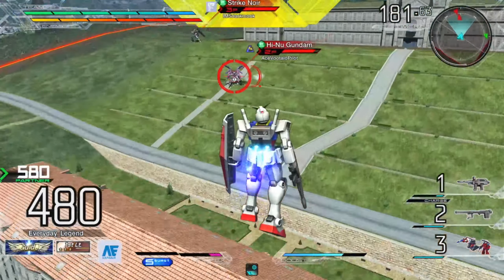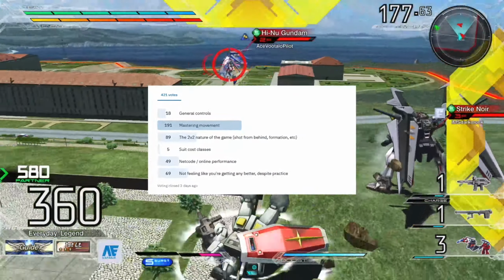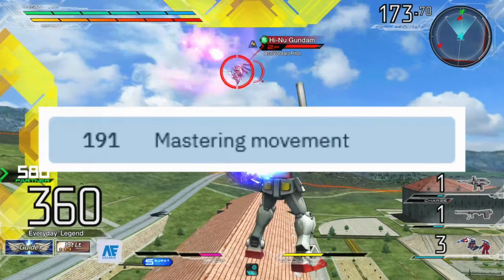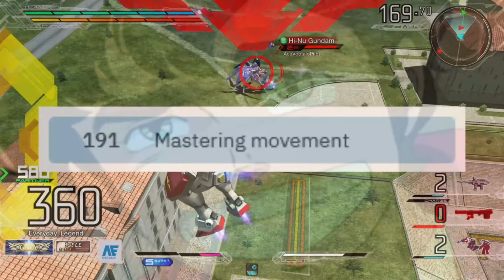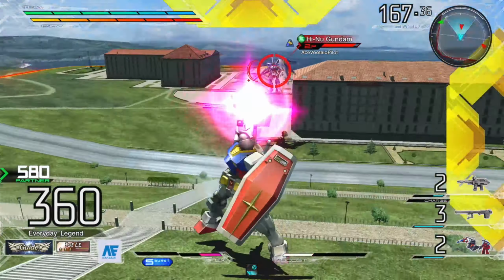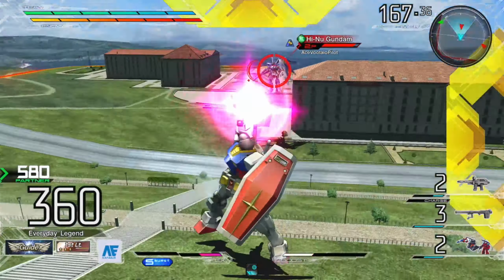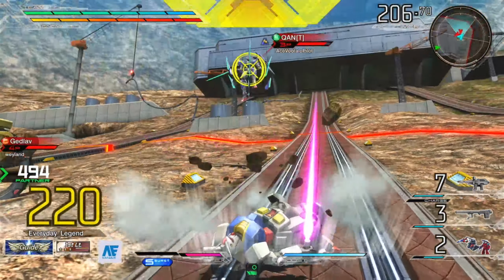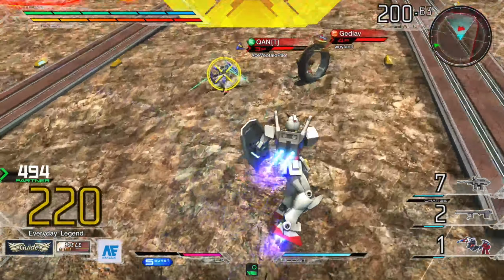NEWTYPE ACADEMY FLIGHT SCHOOL - SESSION ONE TRAINING PRIMER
𝙸 𝙽 𝙲 𝙾 𝙼 𝙸 𝙽 𝙶    𝚃 𝚁 𝙰 𝙽 𝚂 𝙼 𝙸 𝚂 𝚂 𝙸 𝙾 𝙽

Welcome to the first ever session of the Newtype Academy Flight School.

In this lesson, we're going to be covering movement techniques that efficiently maximize your boost meter usage, as well as keep you from taking damage. In Mobile Suit Gundam EXVS MBON, taking less damage is often more important than dealing more damage, so the sooner you familiarize yourself with how to accomplish this, the sooner you become a pilot that other pilots respect...or even fear.